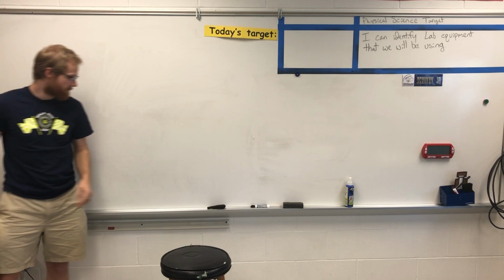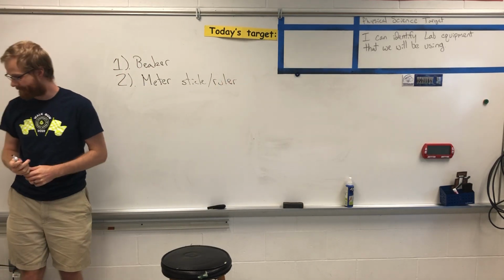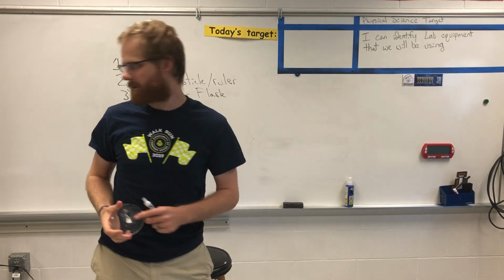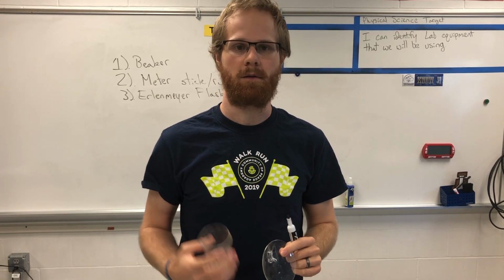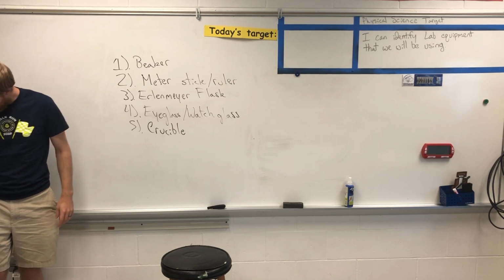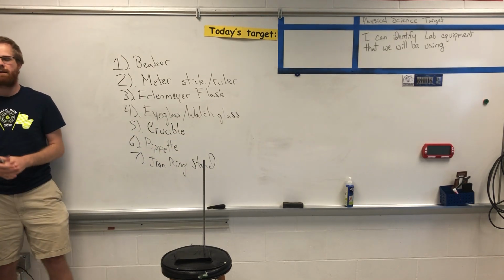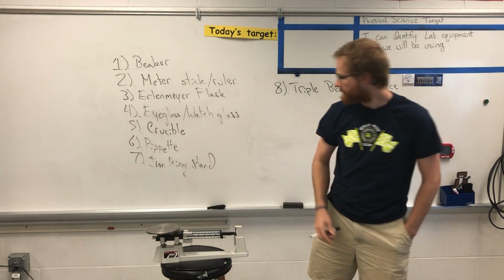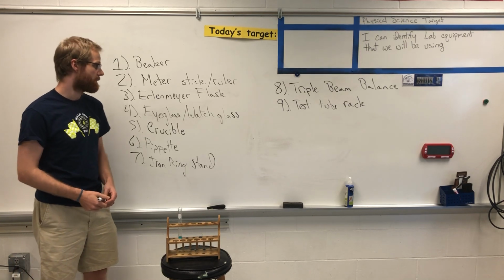Thursday September 17th Part 1